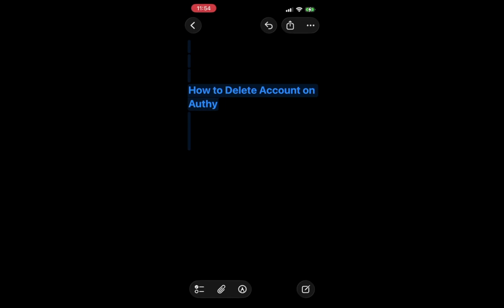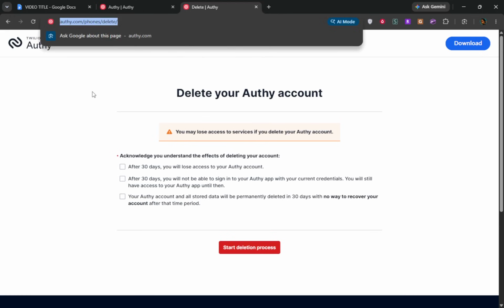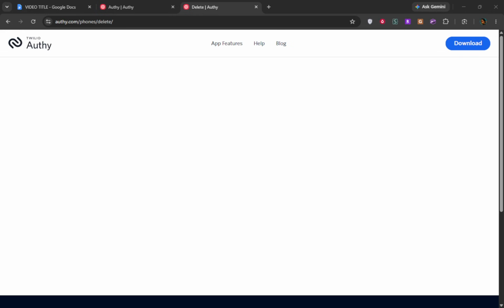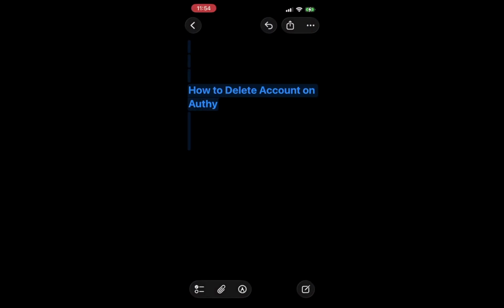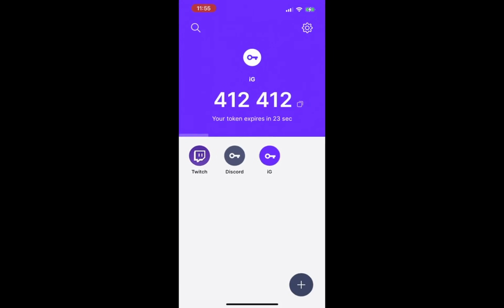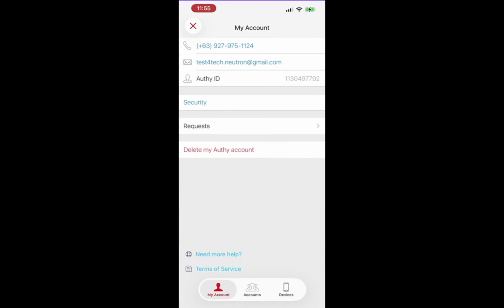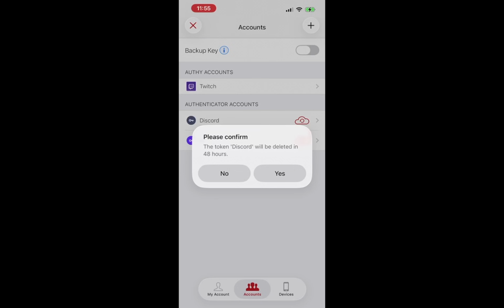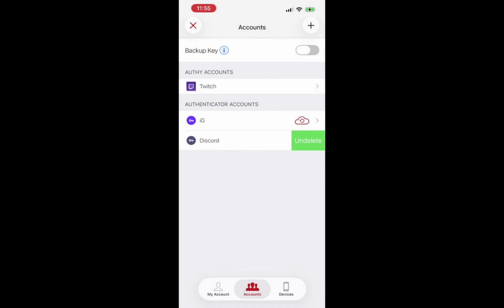How to Delete Account on Authy [2026 Full Guide]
How to Delete Account on Authy

Are you looking to delete your Authy account but aren’t sure where to start? In this comprehensive tutorial, we’ll guide you step-by-step on how to effectively delete your Authy account or just remove a specific account linked to it. First, we’ll cover the crucial step of disabling two-factor authentication on any associated accounts like Instagram or Discord, ensuring you won’t lock yourself out. Next, familiarize yourself with the official deletion page, and learn how to verify your identity before confirming your decision. Plus, we’ll highlight the important 30-day grace period for rethinking your choice. Whether you want a fresh start with a new authenticator app or simply want to tidy up your accounts, this video is packed with essential information. Remember, managing your 2FA settings is critical for securing your online presence. Don’t risk losing access—watch now to stay safe and informed!